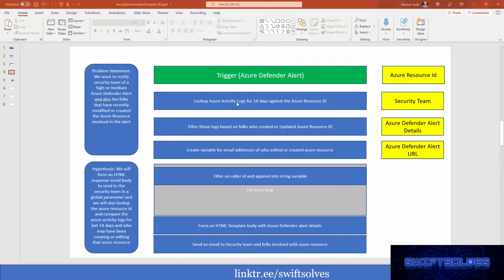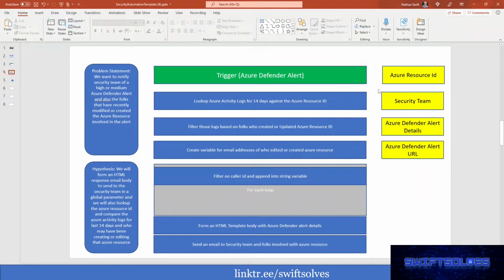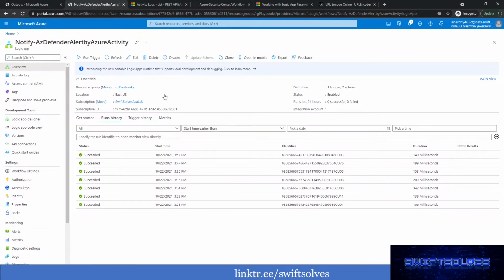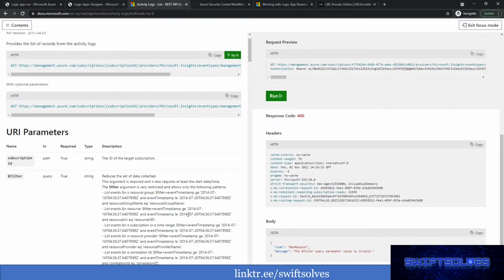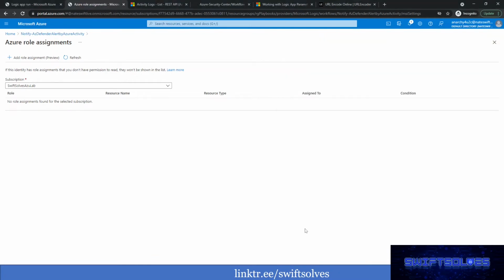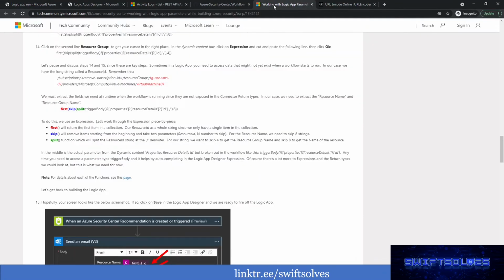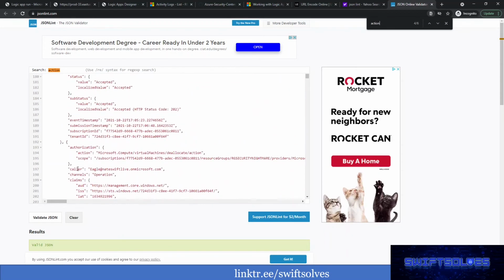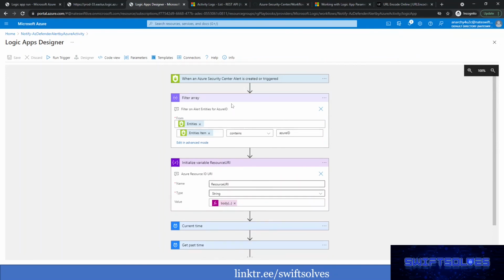HTTP Actions in Security Automation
In this video you will learn how to leverage the HTTP action to invoke a Azure Rest API in Logic Apps. You will explore Microsoft Defender for Cloud, Logic App versions, Managed System identity combined with a few actions to start invoking a Azure rest api. You will learn about the HTTP and Date & Time actions. Along the way you will be provided tips and tricks and learn some additional techniques in authoring Security Automation in Logic Apps.

Links 🔗
Walkthrough in blog:

Working with Logic App Parameters While Building Azure Security Center Automations

Chapters 📚
01:25 - Activity Logs - List API
06:24 - Logic App versions blade
09:15 - Create variable Azure ResourceID from entity array
13:12 - Build out Date Time stamp variables
16:50 - Create HTTP Action to call API
18:12 - Setup Logic App managed identity for authentication
22:40 - Build out HTTP Action to call API
25:25 - George Wilburn's extract Working with Logic App parameters
28:00 - Test Logic App HTTP Action API call and results
33:45 - Commenting your Logic Apps

Music 🎶 & Credits 🧾
Warlike from A Year To Remember by Neaon